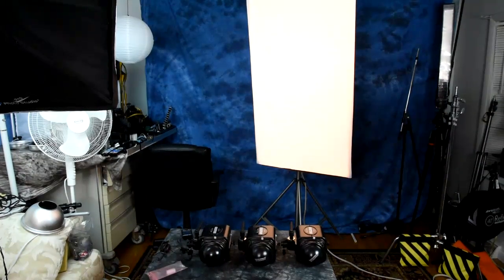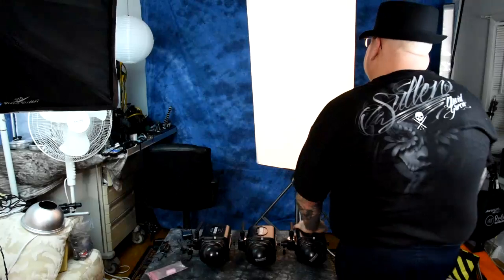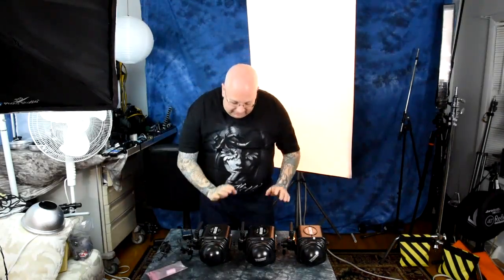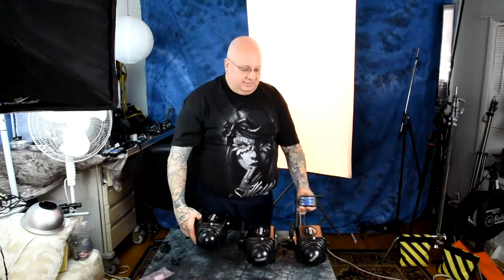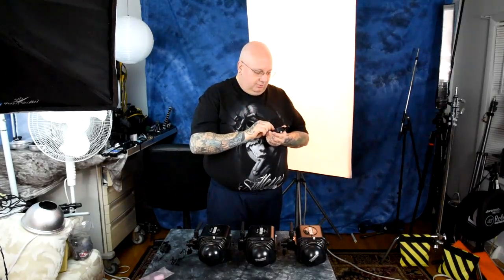Paul C Buff Einstein as BEST VALUE & Versatile Studio strobe. Most Excellent tool